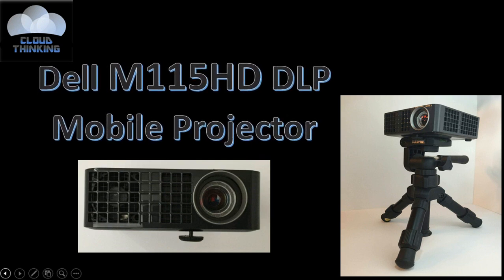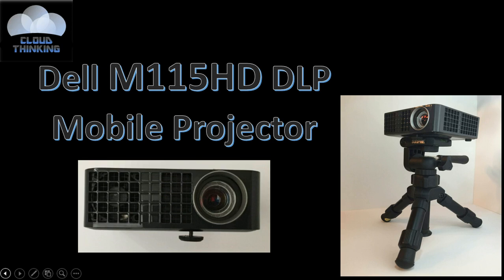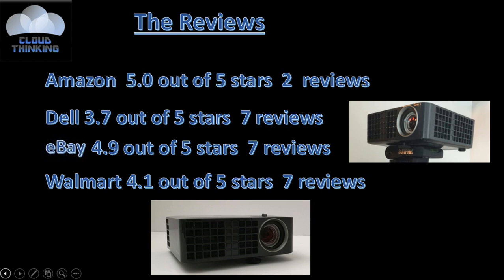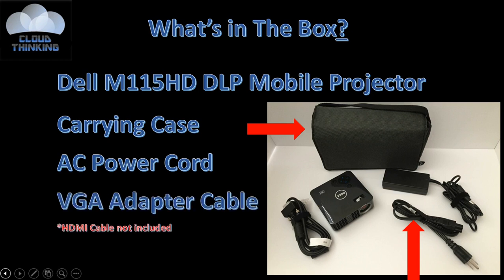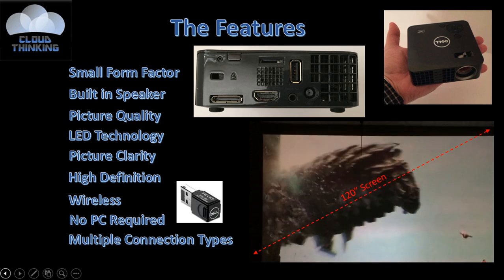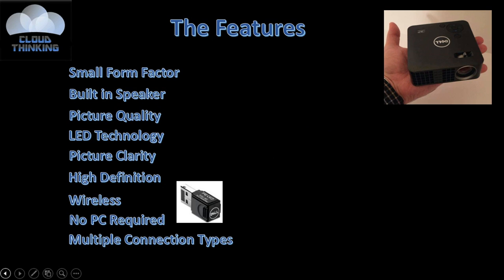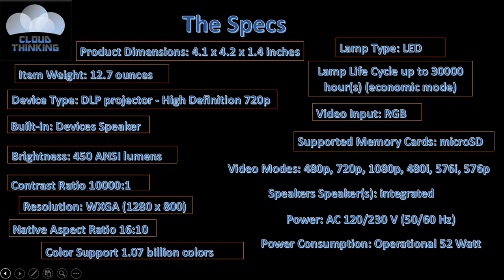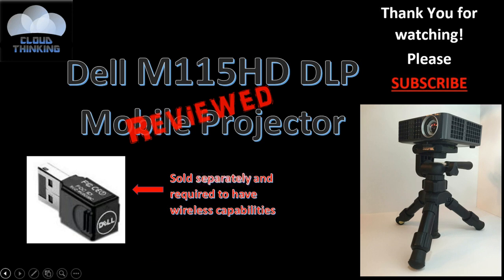Best Portable Projector 2017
I hope you enjoy today's video which is on the Dell M115HD DLP Mobile Projector. It is a device that I would recommend for those who travel and need a projector or even for home uses. I have enjoyed using mine and do not have many complaints. I do will it had a better speaker but with such a small form factor I am sure it would have been difficult to add a larger speaker. I usually just bring a small speaker with me when I travel. For the price, it would be hard to beat this device’s capability to project a 120” screen. In the video that I provide I was not using a projector screen at the time and the picture still looked great. I have listed all of the reviews, features and specs just in case you wanted to see them again. I have also included the links to this video, my channel, and any products discussed in the video. I also look forward to your comments.

Thanks again.

Reviews
Amazon 5.0 out of 5 stars    2 customer reviews
Dell 3.7 out of 5 stars with 7 reviews
eBay 4.9 out of 5 stars with 7 Reviews
Walmart 4.1 out of 5 with 7 reviews

Features:
Picture Quality
LED Technology
Picture Clarity
High Definition
Wireless
No PC Required
Multiple Connection Types

Specs:

Product Dimensions: 4.1 x 4.2 x 1.4 inches
Item Weight: 12.7 ounces
Device Type: DLP projector - High Definition 720p
Built-in Devices: Speaker
Brightness: 450 ANSI lumens
Resolution: WXGA (1280 x 800)
Native Aspect Ratio: 16:10
Color Support: 1.07 billion colors
Lamp Type: LED
Lamp Life Cycle: up to 30000 hour(s) (economic mode)
Video Input: RGB
Supported Memory Cards: microSD
Video Modes: 480p, 720p, 1080p, 480i, 576i, 576p
Speakers Speaker(s): integrated
Power: AC 120/230 V (50/60 Hz)
Power Consumption Operational: 52 Watt

Dell M115HD DLP Mobile Projector, HDTV, 16:10, 1280x800, WXGA, 10000:1, 450 lm, HDMI/USB/VGA, Speaker

Dell F9XX5 Wireless USB Dongle for Dell Projectors

AmazonBasics Lightweight Mini Tripod

Dell DNY42 Infrared Remote Control for Dell M110/M115 HD Projectors